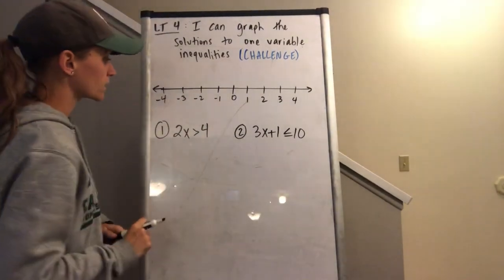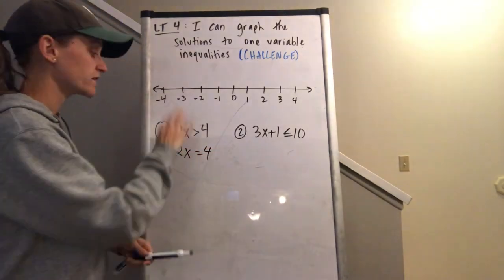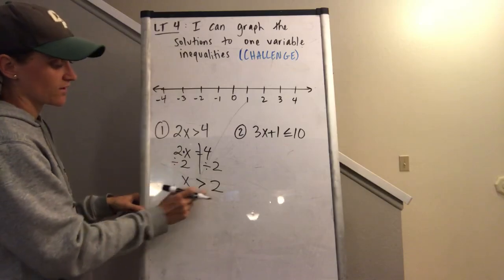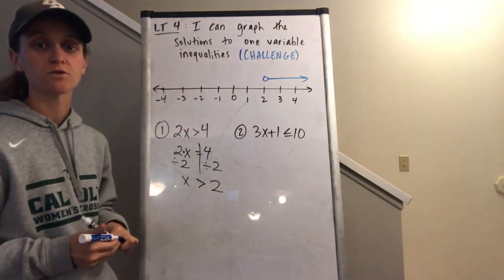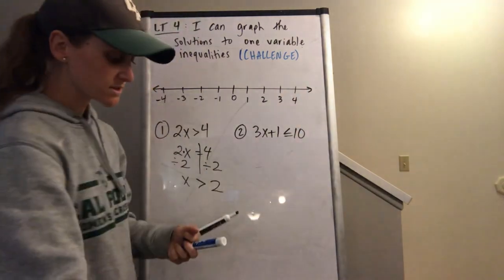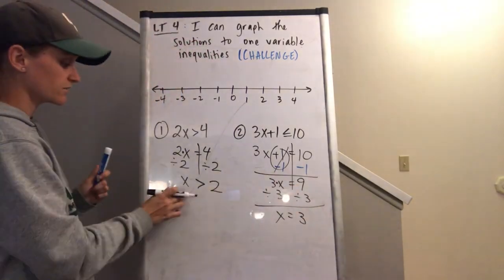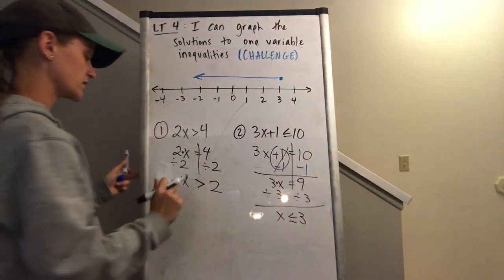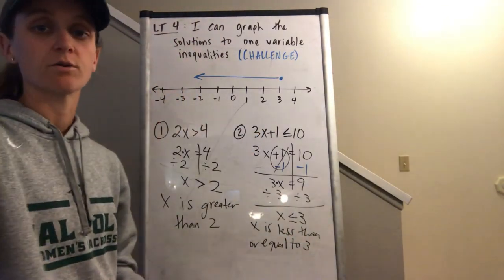Challenge How to graph the solutions to a one variable inequality in a number line